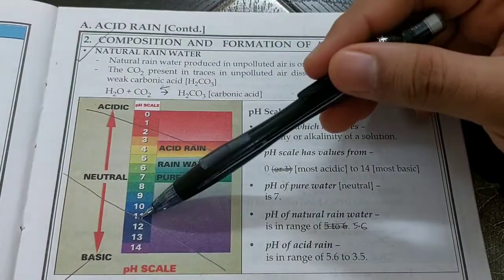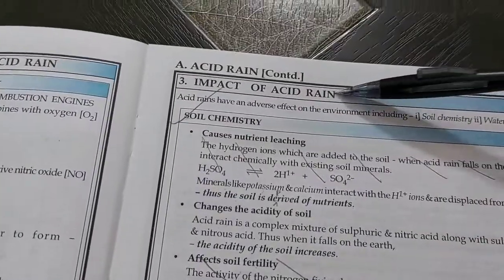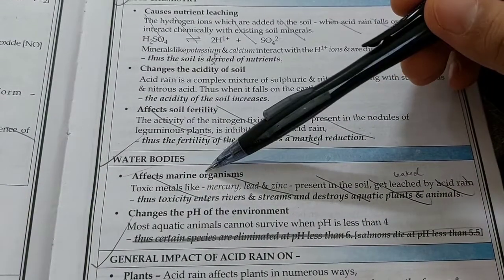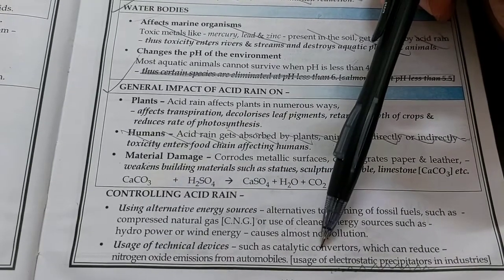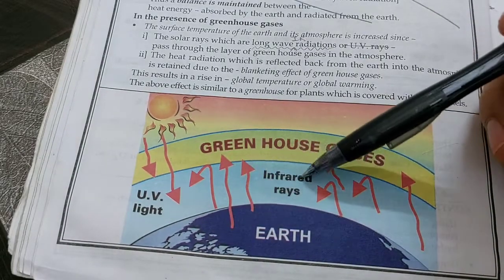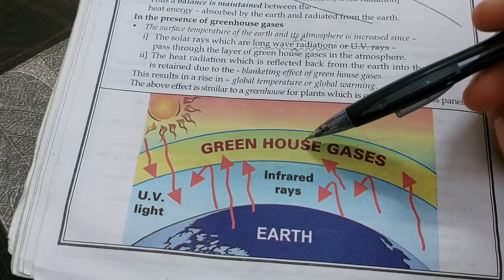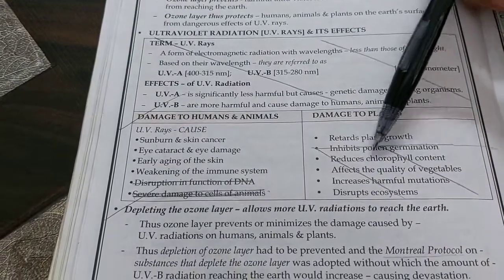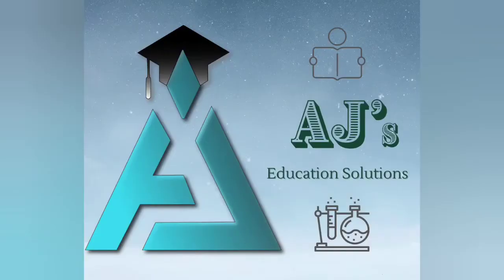ATMOSPHERIC POLLUTION (9th std. ICSE Chem ch. 8) [Dalal]